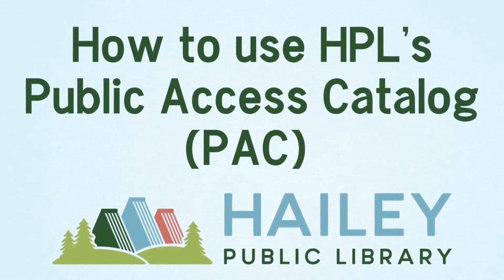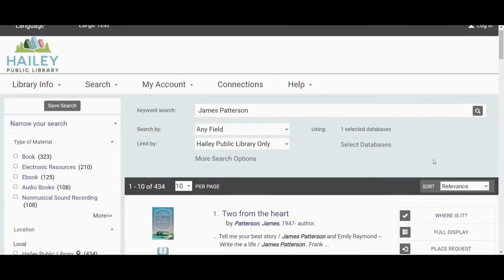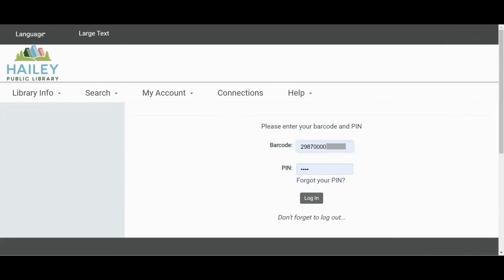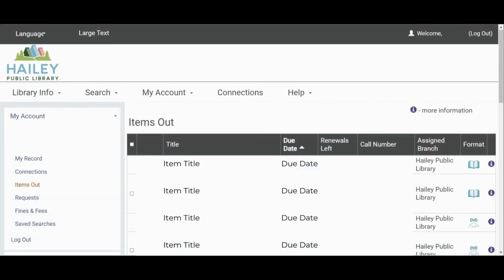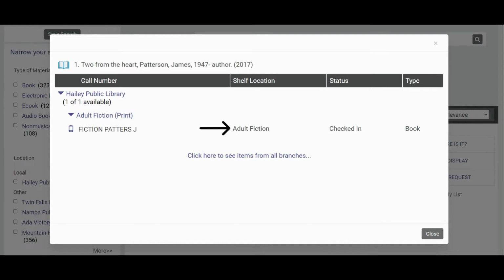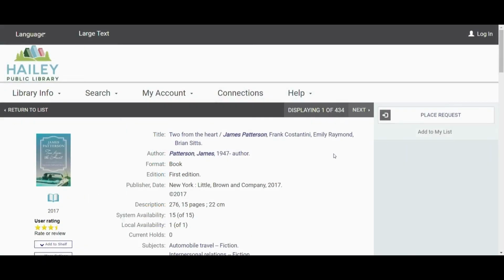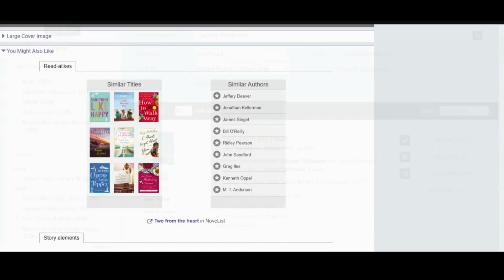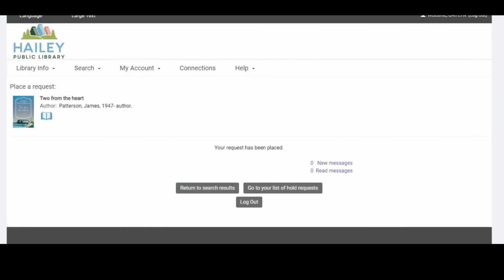How to Use HPL's Public Access Catalog (PAC)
Here's a tutorial on the ins and outs of Hailey Public Library's Public Access Catalog or PAC. Learn how to access your account and search for materials available at the library.